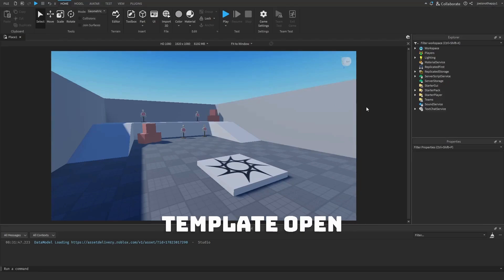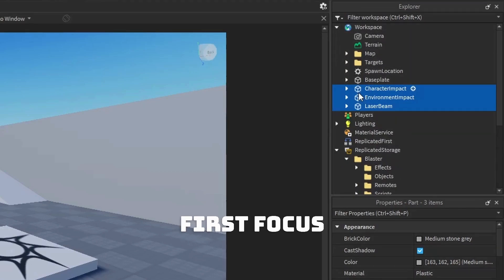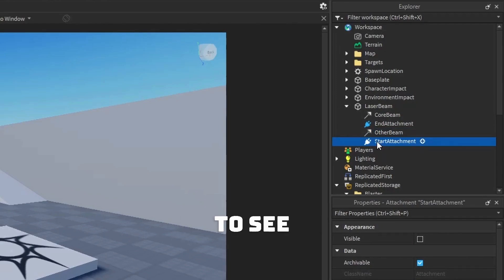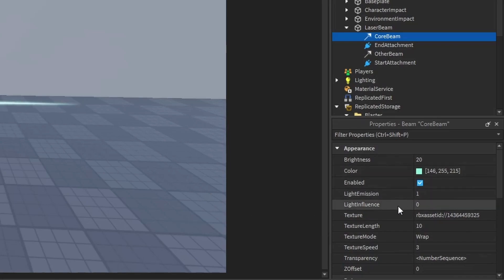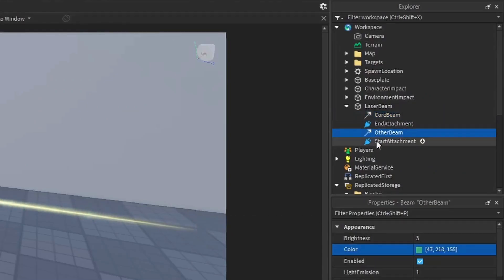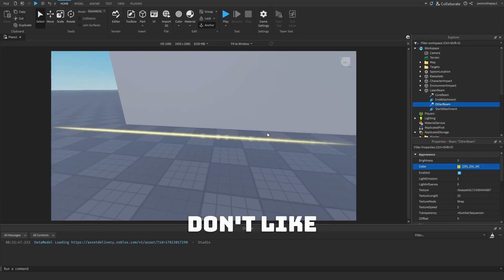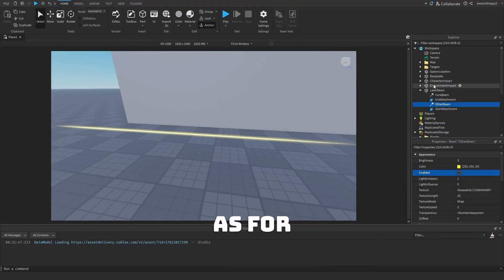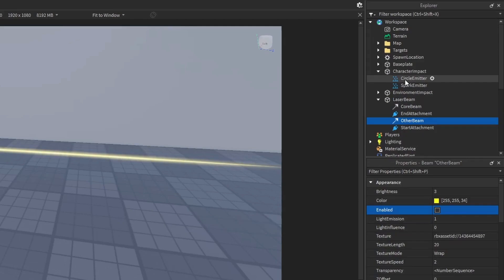How to CUSTOMIZE the BULLETS in the NEW ROBLOX FPS TEMPLATE!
Today, I created CUSTOMIZED BULLETS in the NEW ROBLOX FPS TEMPLATE!